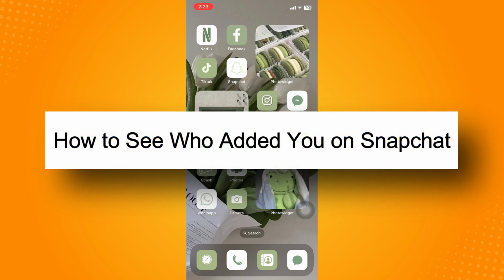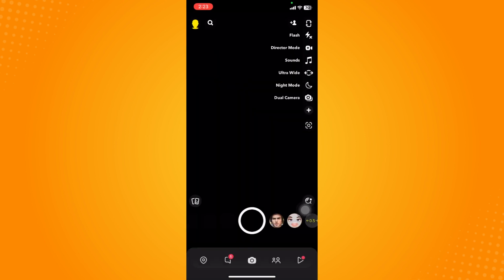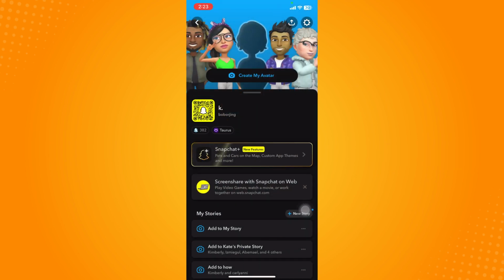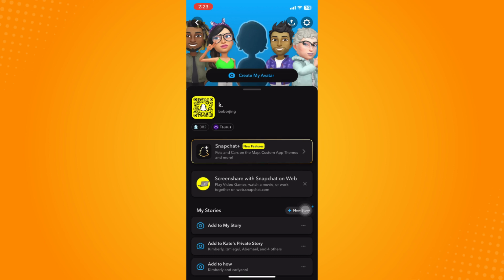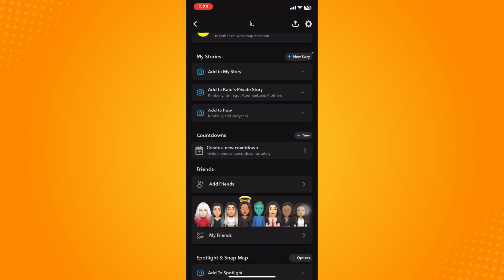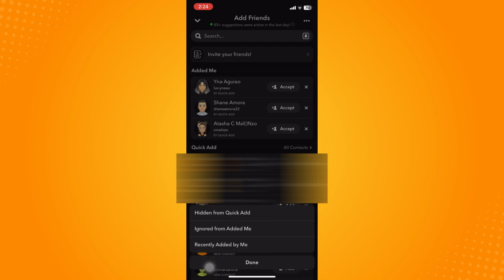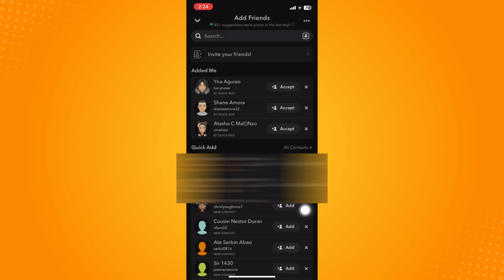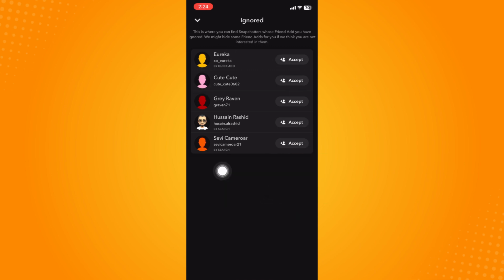How to See Who Added You on Snapchat (2024)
Learn‎‎‏‏‎ ‎How to See Who Added You on Snapchat

In this video I will show you‏‏‎ ‎how to see who added you on snapchat